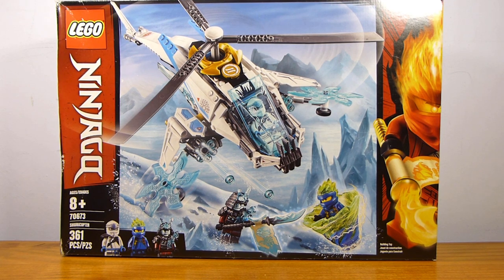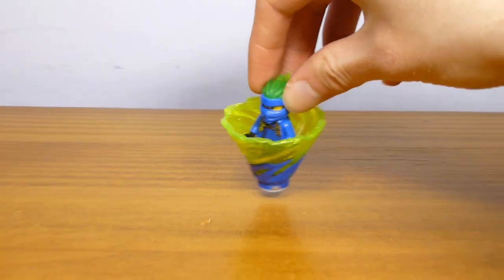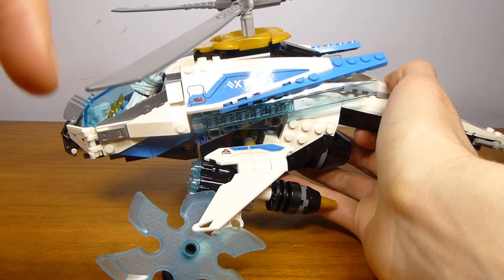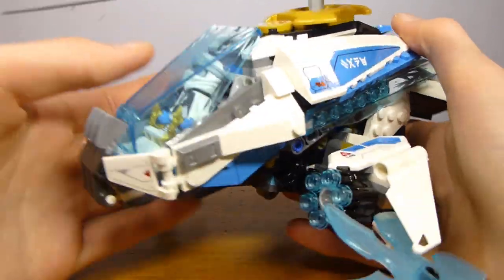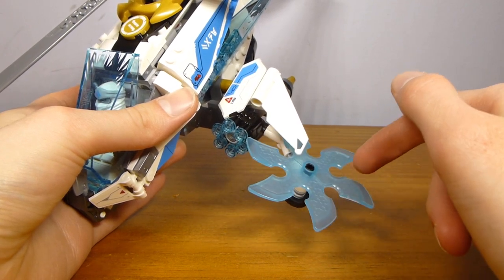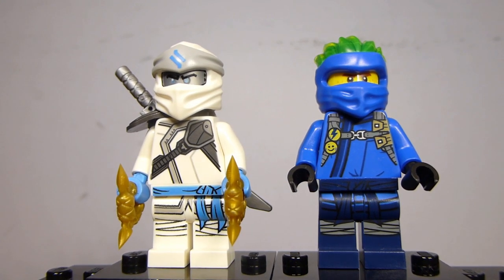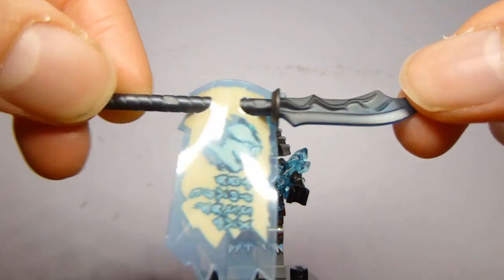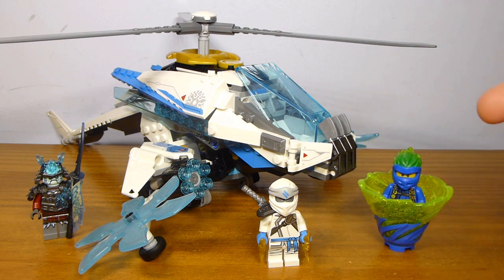Lego Ninjago Shuricopter Review Set #70673